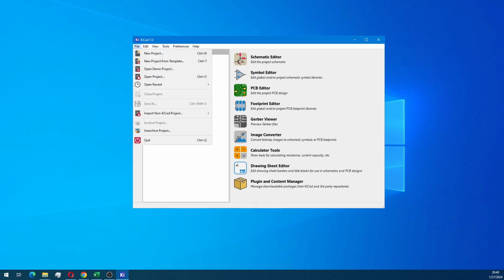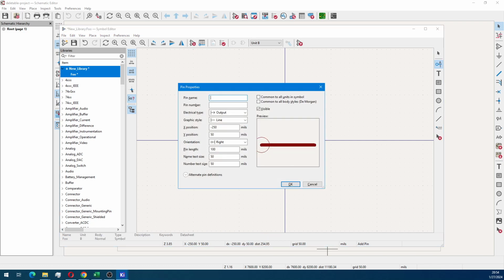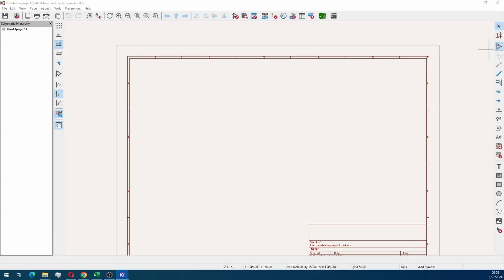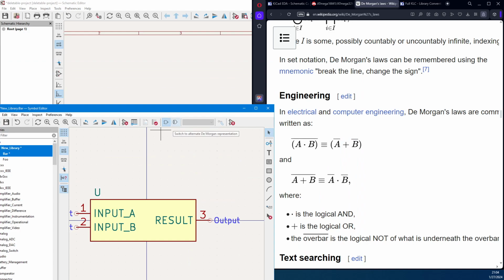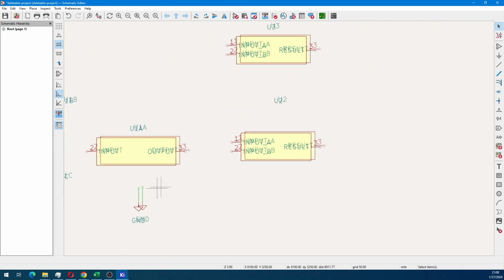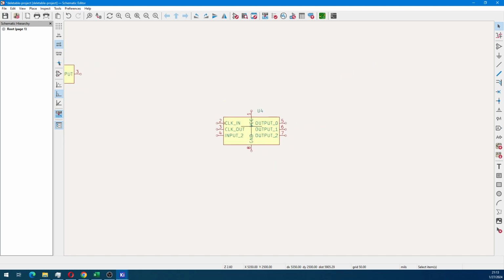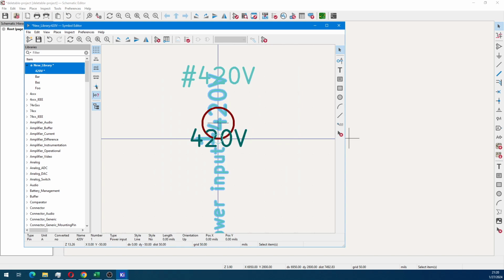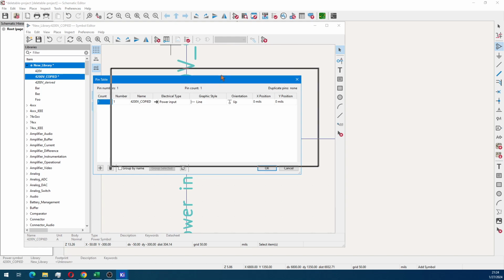KiCad 7 Tutorial: Multi-Unit, DeMorgan, Power Symbols (Part 9)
Part 9: Multi-unit symbols, DeMorgan alternatives, Alternative pin names, and custom power symbols.

Check out the Trezor hardware wallet for cryptocurrency key management. This link may use a tracking cookie to credit the Unboxing Tomorrow blog.

Notice of Non-Affiliation and Disclaimer: As of the publication date, we are not affiliated with, associated with, authorized by, endorsed by, compensated by, or in any way officially connected with the KiCad project, or their owners, subsidiaries or affiliates.